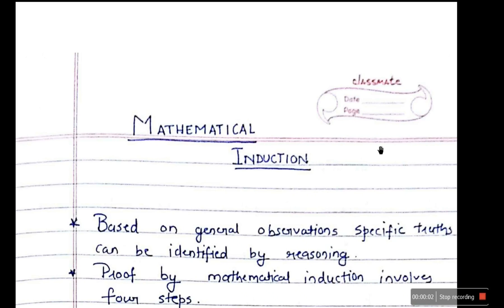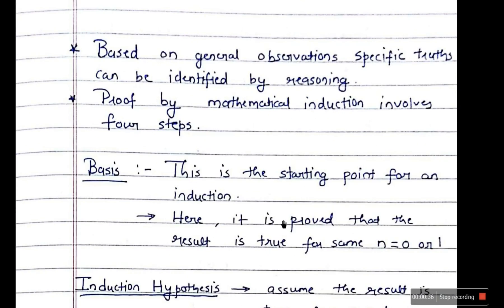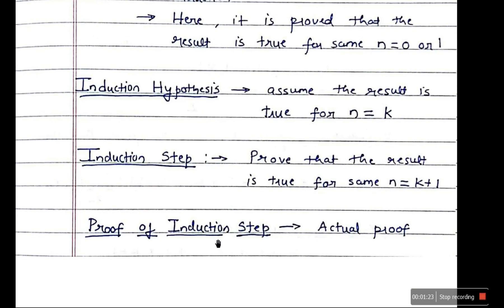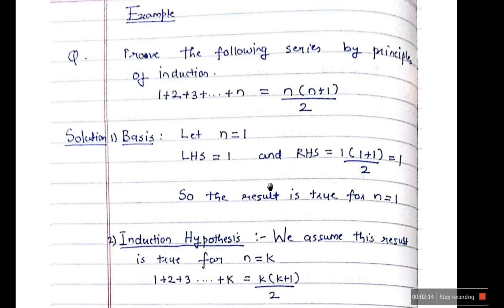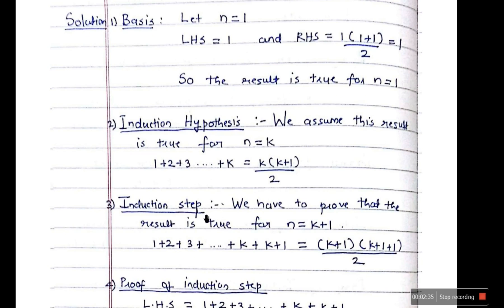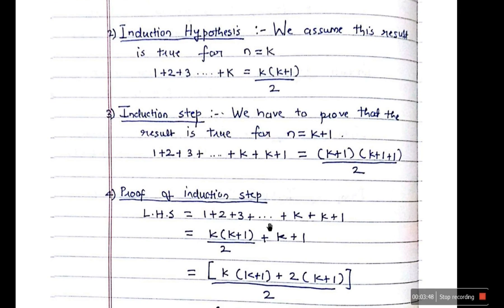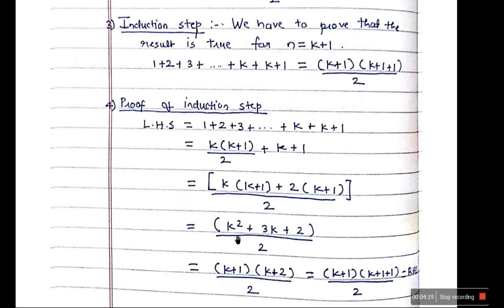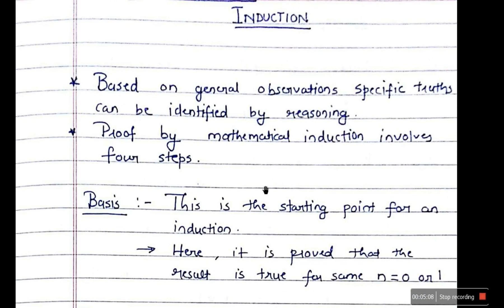mathematical induction in toc | mathematical induction in discrete mathematics in 5 minutes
Mathematical induction in TOC: In this tutorial of theory of computation we will learn Mathematical induction in TOC. We will also solve an example on mathematical induction in discrete math.
Based on general observations specific truths can be identified by reasoning.
Proof by mathematical induction involves four steps.
1. Basis:- This is the starting point for an induction.
Here, it is proved that the result is true for same n=0 or 1
2. Induction Hypothesis: Assume the result is true for n=k.
3. Induction Step: Prove that the result is true for same n=k+1.
4. Proof of Induction step: Actual proof.
EXAMPLE is in the video.